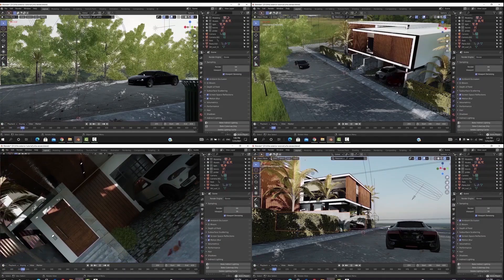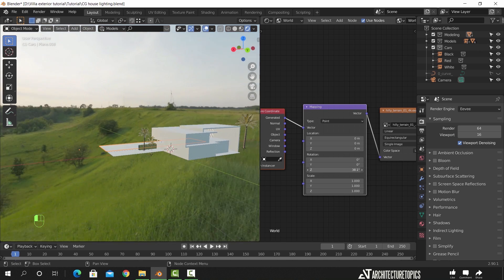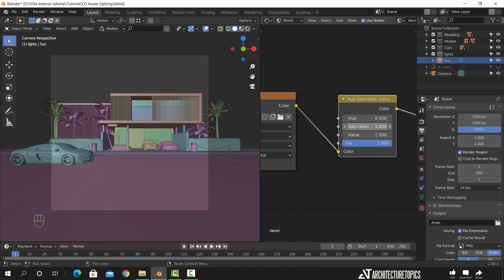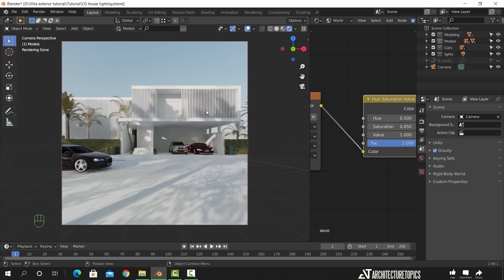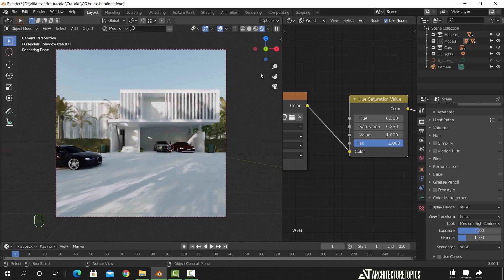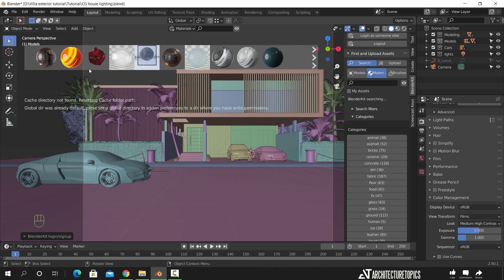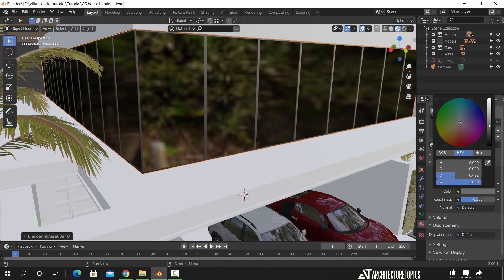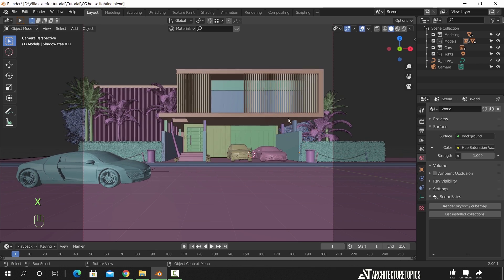Create Exterior modeling in blender with Eevee and Cycles - part 3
This is a beginners/intermediate tutorial in blender that takes you step by step in modeling an Exterior Villa house.